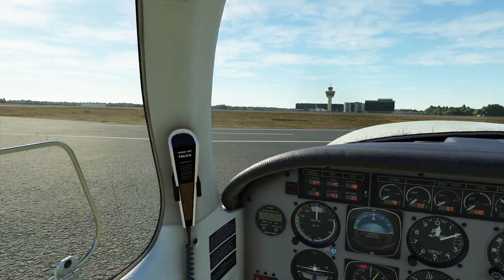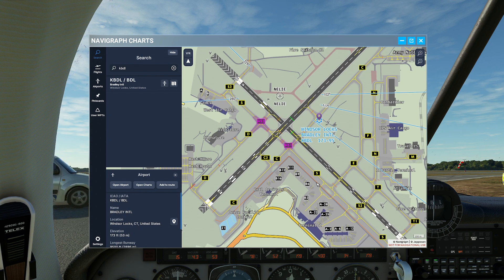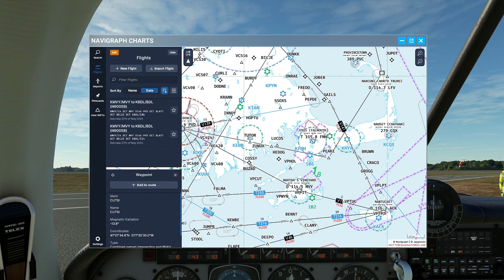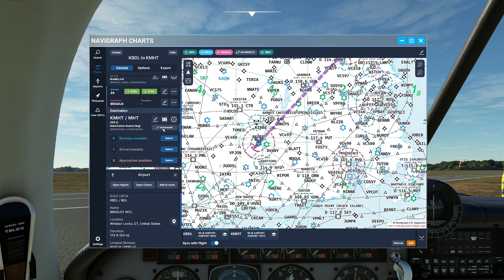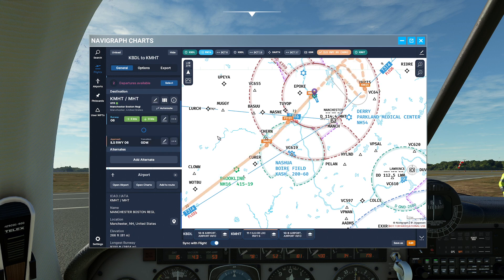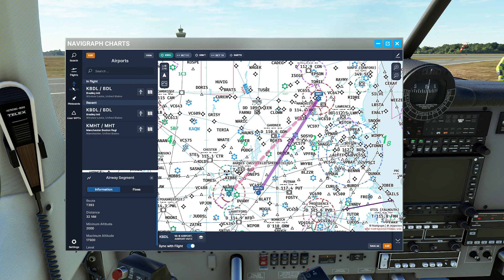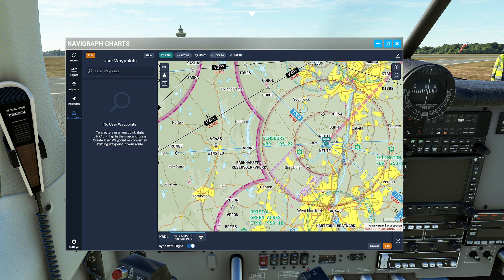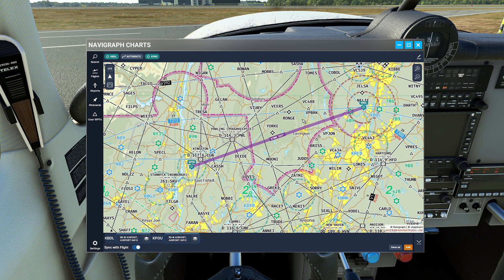MSFS - Navigraph Charts in Game Tutorial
In this video, we show you how to use the in game tool for planning flights and playing with map displays.